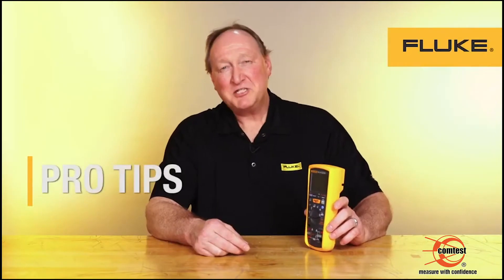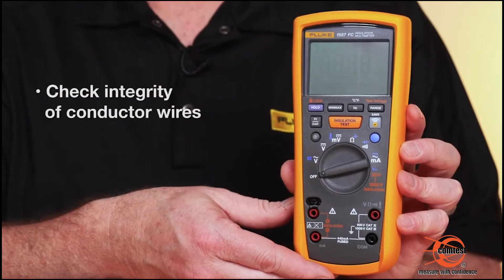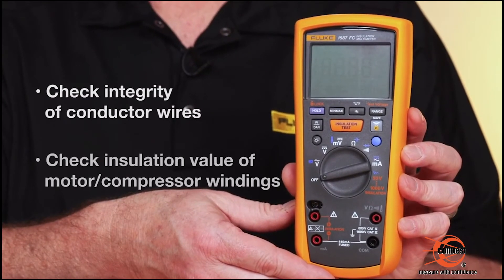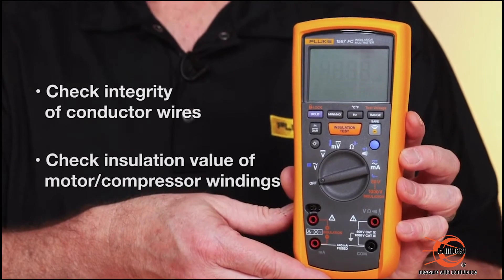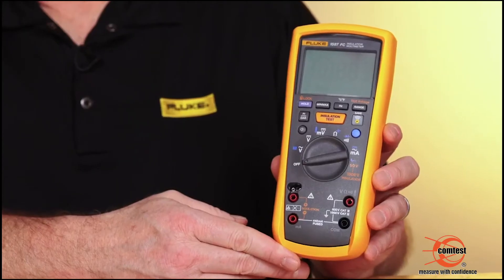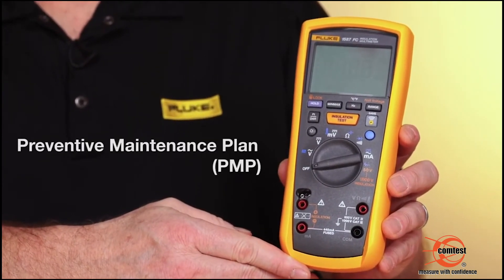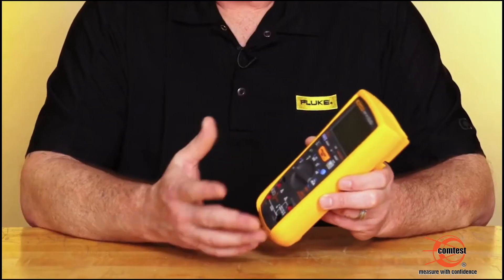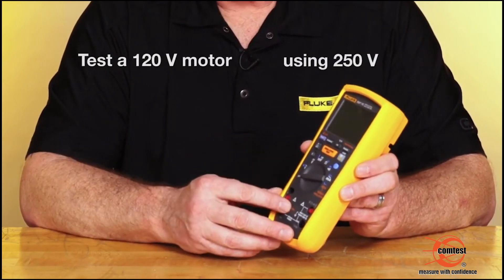Why do I need an insulation tester | Comtest Fluke Pro Tips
Shaun from Fluke educates us why an insulation tester is a crucial tool to have. He elaborates on the benefits yield by the insulation meter.

Why do you need an insulation tester?
The insulation tester is designed to check the integrity of conductors wires or check the insulation value of motor/compressor windings. We check if there is a breakdown in there that might cause malfunctioning. Insulation tester is helpful for a preventive maintenance plan (PMP) it allows you to do a streamlined test and baseline test.